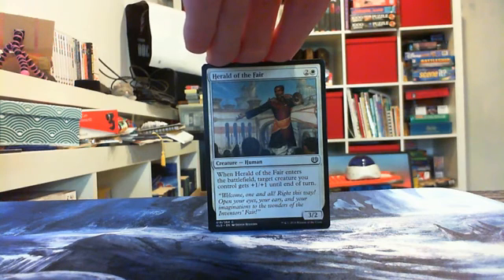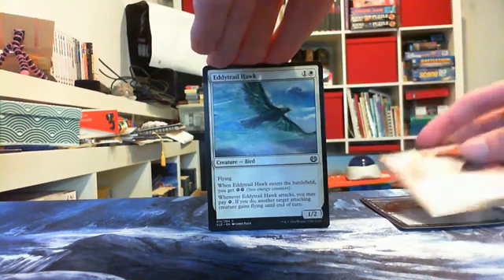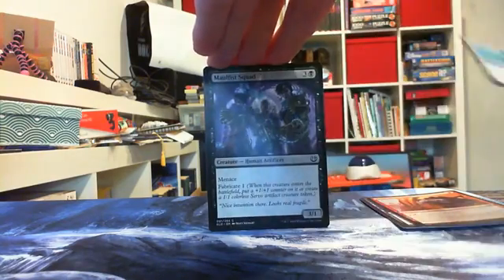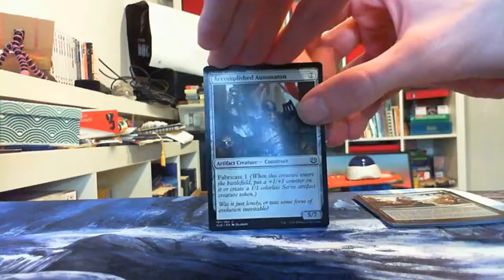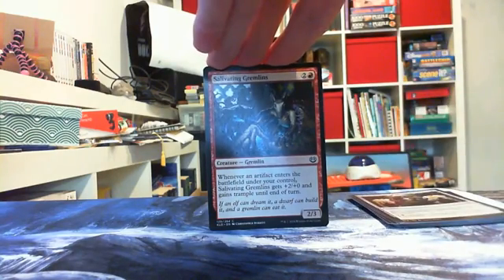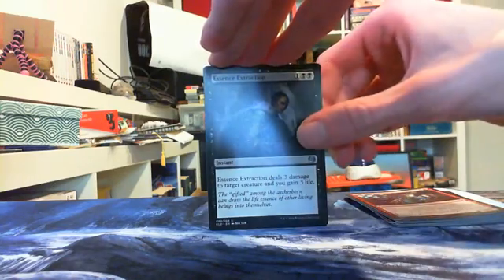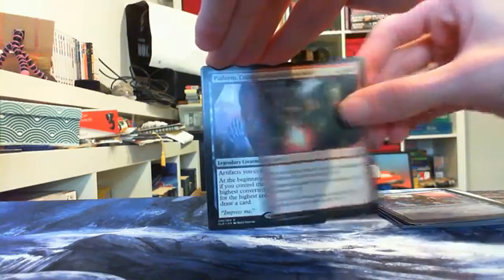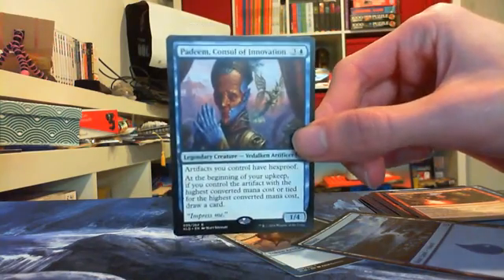Booster Opening - KLD #01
The search for an invention begins.